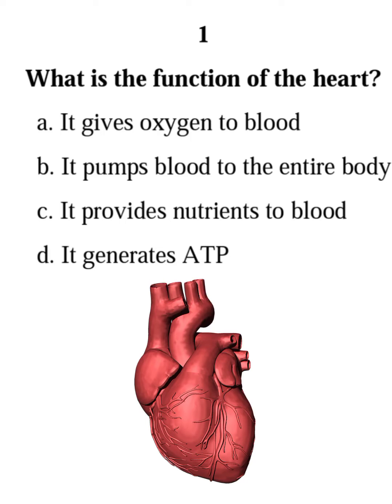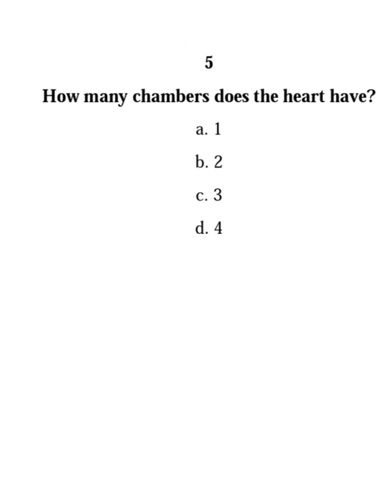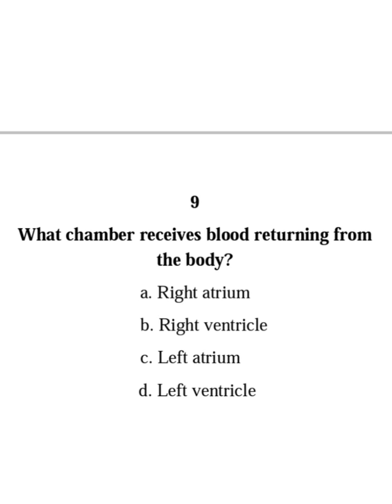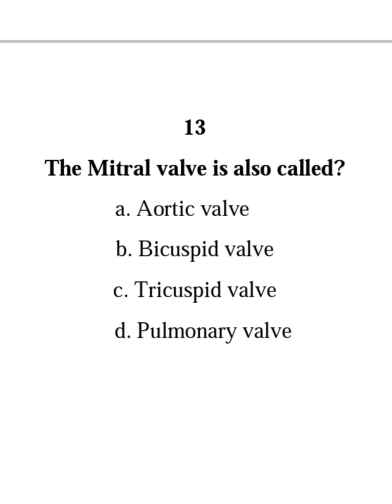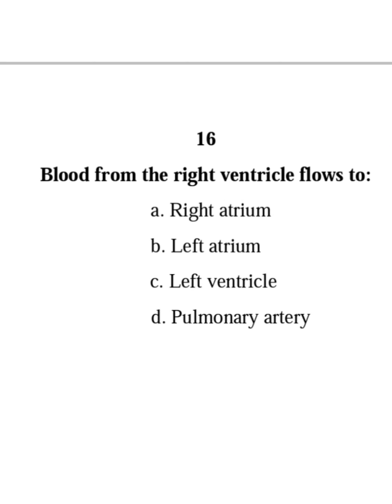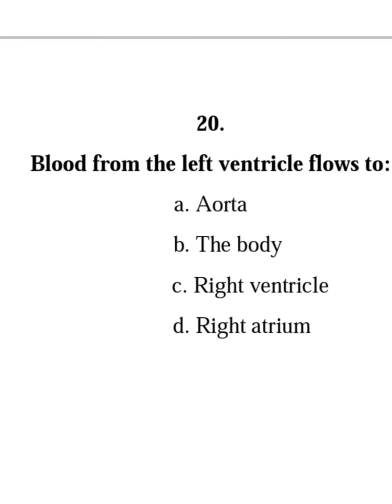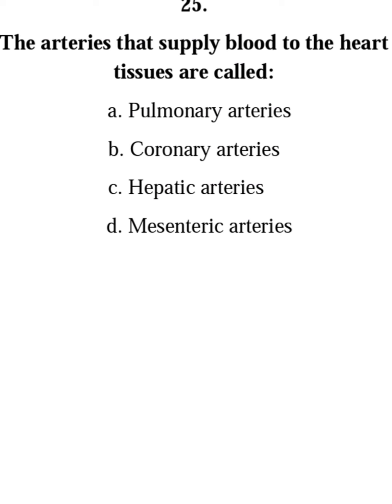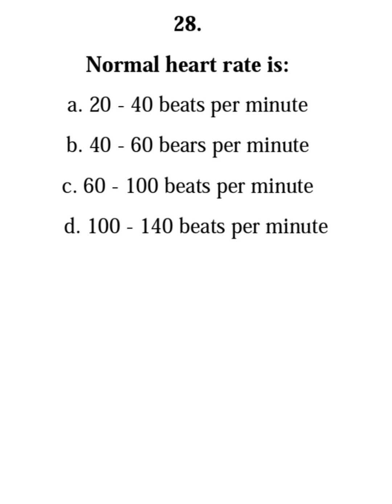Understand the HEART with these 30 MCQS and answers | Teas test, Neet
This video brings you 30 commonly asked multiple choice questions on the Anatomy and Physiology of the heart. It is suitable for candidates preparing for nursing entrance examinations such as TEAS, KAPLAN, NMCN,  Bhu, and AFMC nursing exams.
It is also suitable for candidates and students of other medical and allied health care courses.

Send me a mail if you want the following services:
1. More multiple choice questions (upto 100) on the heart and other topics - 500 NGN

2. Online tutorial on any anatomy and physiology topic via livestream.